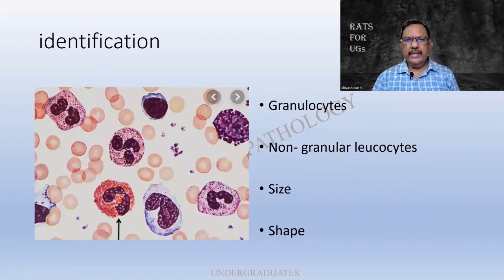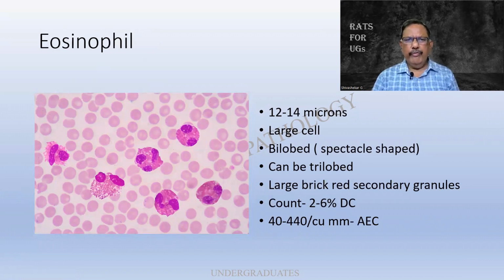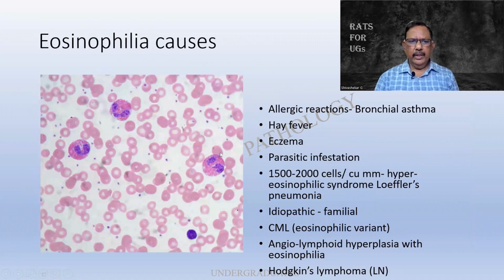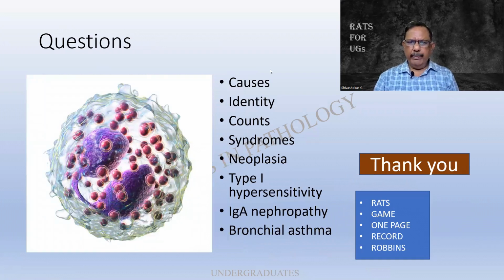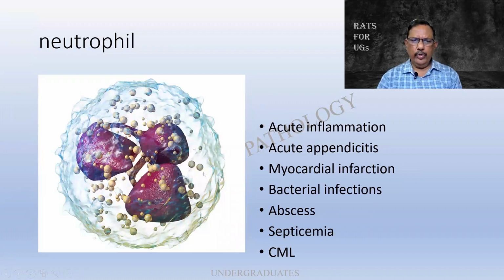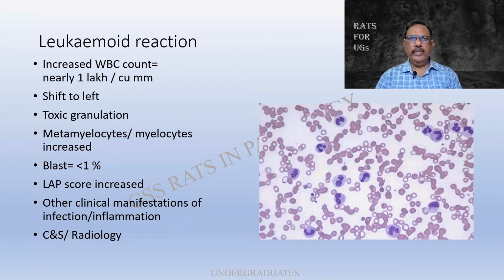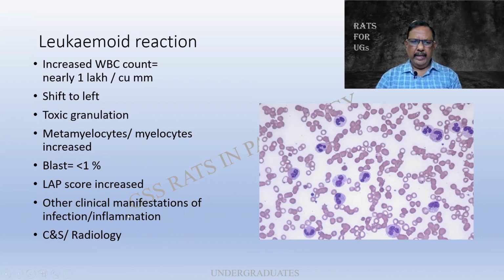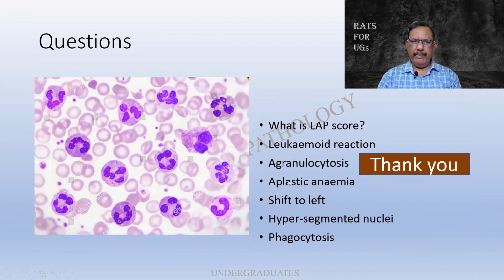Eosinophilia/ Neutophilia/ leukaemoid reaction /Meningitis |RATS [GAME] |DR GSS |EXAM GOING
SN/ Slide/ Chart/ V V